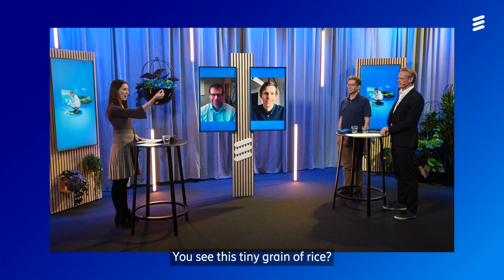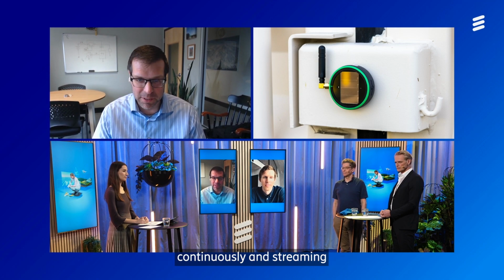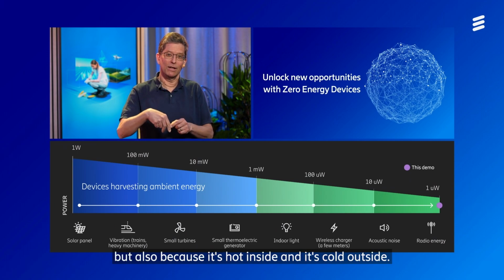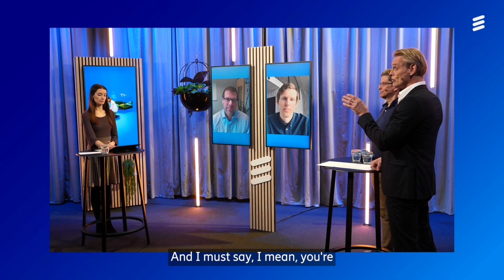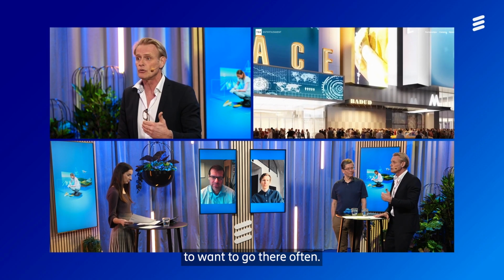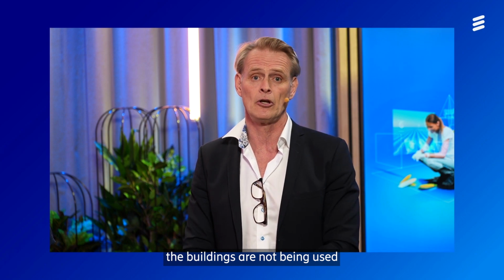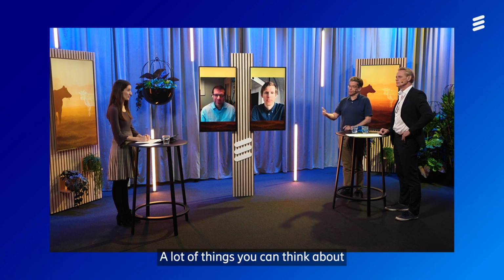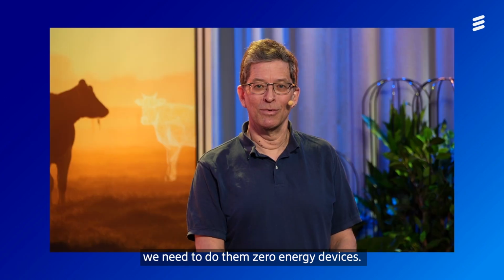How could zero-energy devices transform our world | Perspectives Live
In this video, we explore the exciting world of zero-energy devices and their potential impact on society and industry. Imagine a future where 1 trillion devices can power themselves without relying on traditional energy sources. Our experts share their thoughts on how this technology could revolutionize everything from transportation to healthcare. Join us on this journey to stretch your imagination and discover the possibilities of zero-energy devices

Chapters:
0:00 Introduction
1:25 What are zero energy devices?
11:45 What is energy harvesting?
21:00 What are TSX Buildings?
23:47 What challenges must be overcome to facilitate broader adoption of zero energy devices?
29:14 How zero energy devices can play a role towards a sustainable future?
34:23 How do 5G and 6G cellular connectivity is related to zero energy devices?
35:55 Can the utilization of zero energy devices lead to the development of self-sufficient communities?
37:04 – Could zero energy devices lead to a future where energy is no longer a commodity?
41:15 What might 2030 look like?